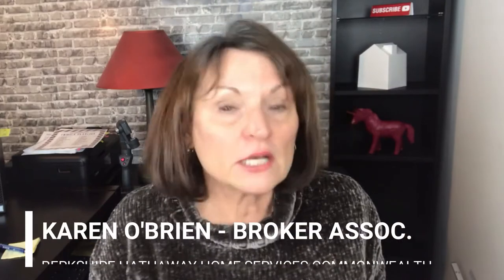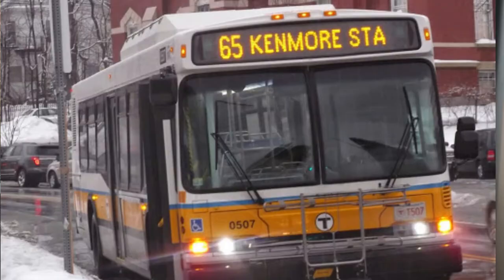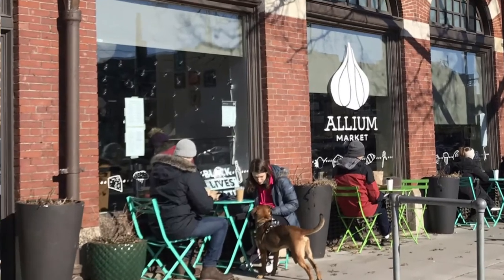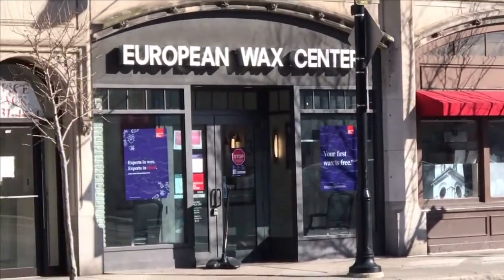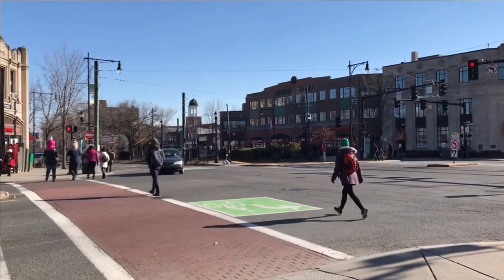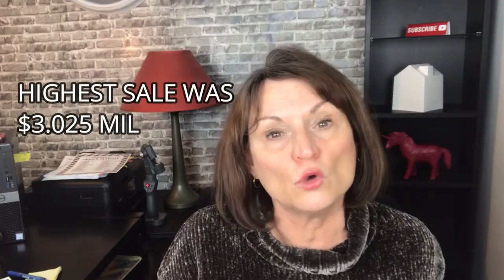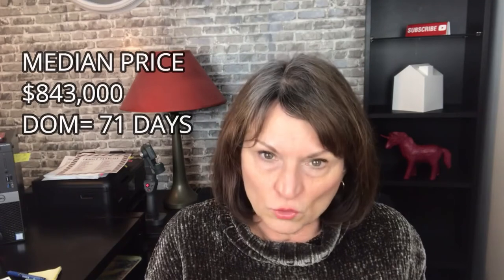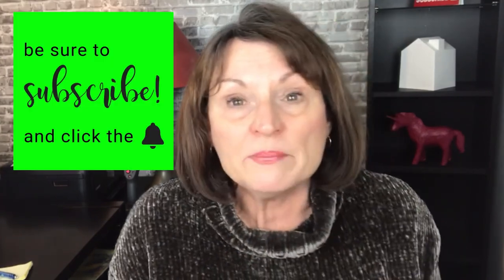LIVE IN COOLIDGE CORNER, BROOKLINE, MA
LIVE IN COOLIDGE CORNER, BROOKLINE, MA, live in the Boston Suburbs!
A NEIGHBORHOOD IN BROOKLINE THAT HAS IT ALL. GREAT SPOT FOR RESTAURANTS, MOVIES, BOOKSTORES, BRUCH SPOTS, COFFEE SHOPS, RESTAURANT IN COOLIDGE CORNER. SHOPPING, DATE NIGHT, PIZZA AND MORE. NO CAR NEEDED TO LIVE IN AND AROUND COOLIDGE CORNER!
CONDO PRICES, SINGLE FAMILY HOMES, GREAT SCHOOLS.

PLEASE LEAVE A COMMENT OR ASK A QUESTION.
I CAN BE REACHED BY TEXT, EMAIL OR PHONE!

WOULD YOU LIKE TO GET STARTED MAKING A PLAN? link to my buyerform
WOULD YOU LIKE TO BOOK A 15 MINUTE ZOOM CALL?,
ON THE FIRST PAGE YOU CAN CLICK THE CALENDAR AND BOOK YOUR OWN TIME SLOT!

Karen O'Brien-Broker Associate STUART ST JAMES REAL ESTATE Commonwealth Serving Boston and the surrounding suburbs. Karen is a NATIVE Bostonian and spent 22 years in San Francisco. She relocated back to Boston in 2007. Boston has become an even greater, international city with fabulous restaurants, diversity, colleges, hi-tech, medical and finance headquarters. Plus places to enjoy in your free time such as parks, access to mountains and the OCEAN/LAKES/PONDS  and just an all around world class city. "I love to help people relocate to this area. I have a native's point of view as well as a newcomer starting over. I would love to help you figure it all out."